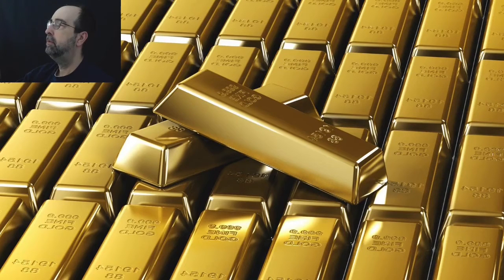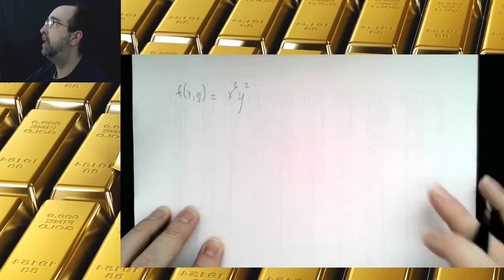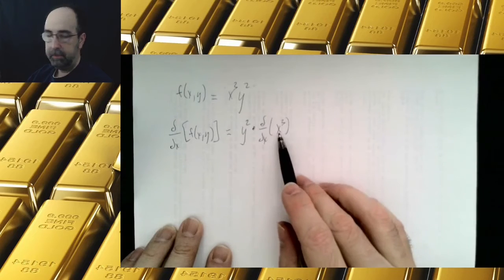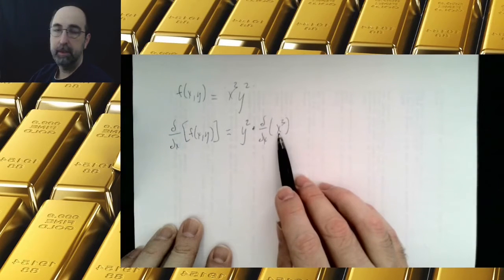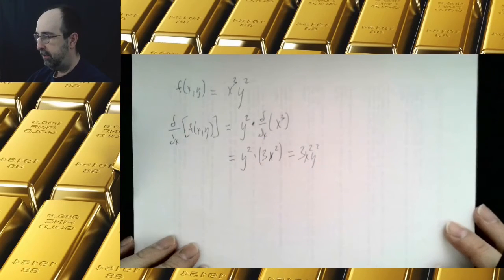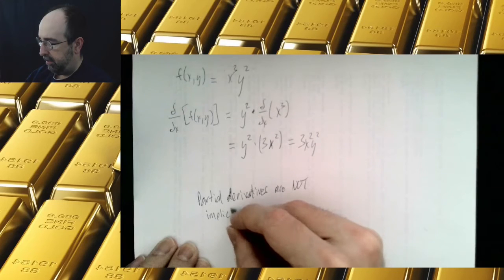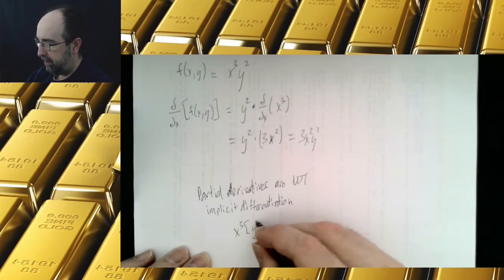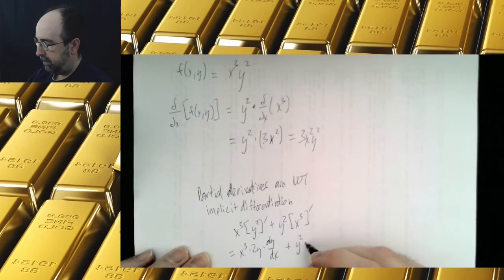Calculus 3 Tutorial - Partial Derivatives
This video demonstrates evaluation of a partial derivative of a function of two variables.  This is an important concept in the third semester of calculus, and in many classes following it.

While I show the partial derivative with respect to x, there is also a partial derivative with respect to y... and that is not shown here.

I also contrast partial derivatives with the first semester concept of implicit differentiation, a technique that often involves much more work.

(See the "About" tab there for details about prices and stream schedule.  If using a cell phone, you may need to use "desktop mode" or install the Twitch App to be able to see the tabs.)